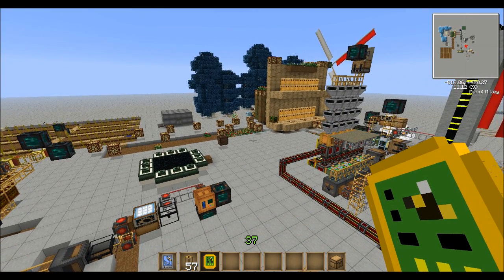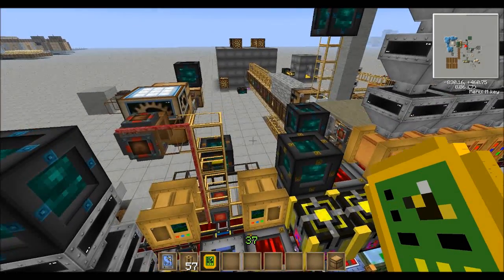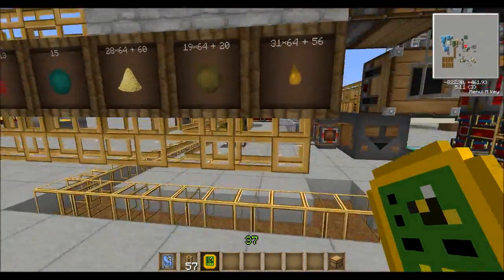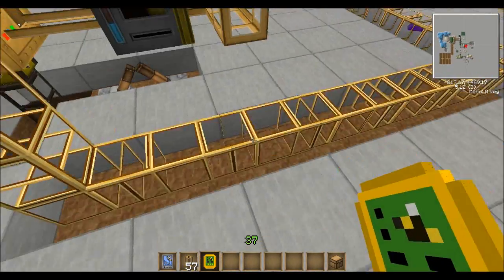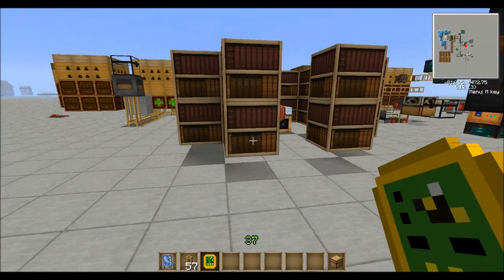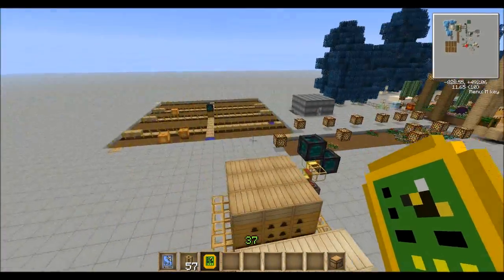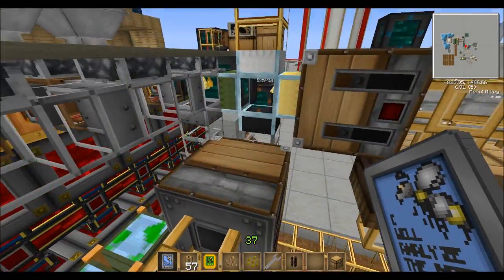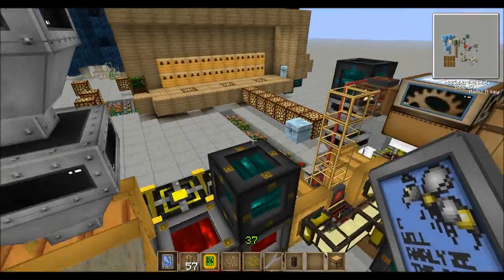Tweety's FTB Tutorial - beekeeping - Automation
This is a set up for automating bees. It's just a simple set up, nothing pretty but I talk about what you need to do with the bee products.